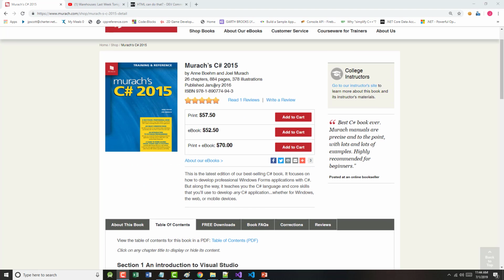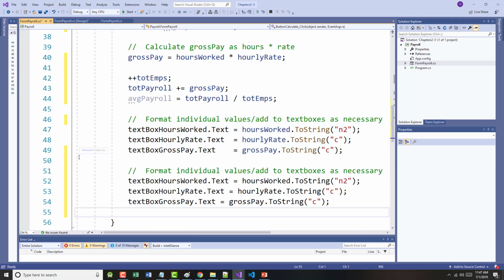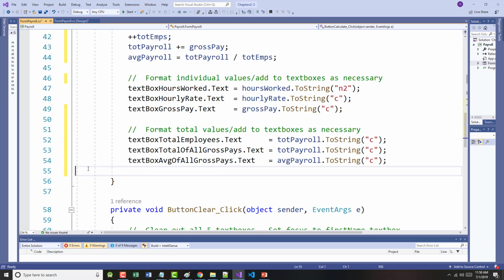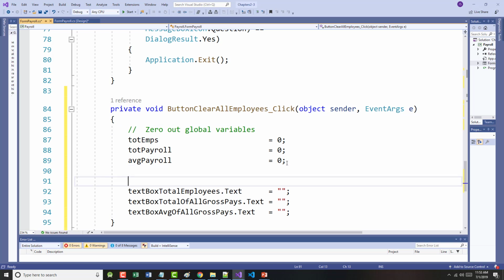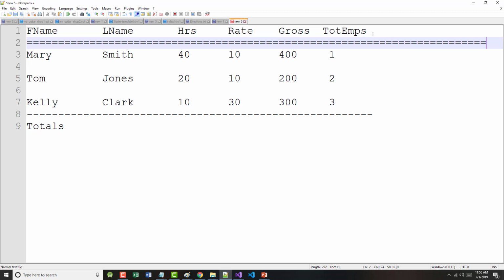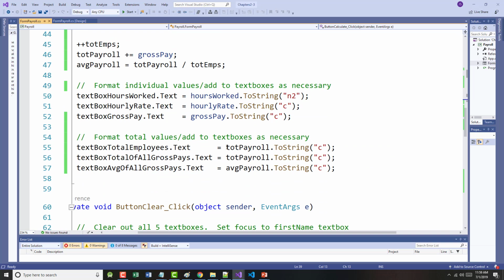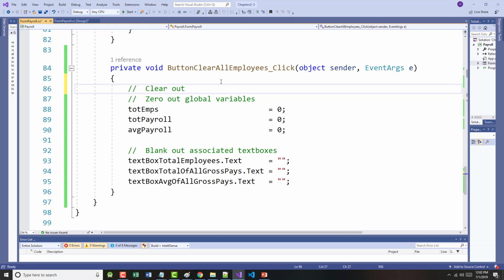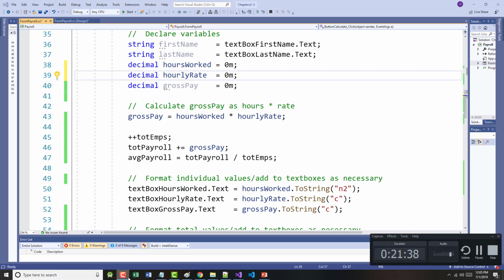AWD1100 Payroll Chapter04 Part02